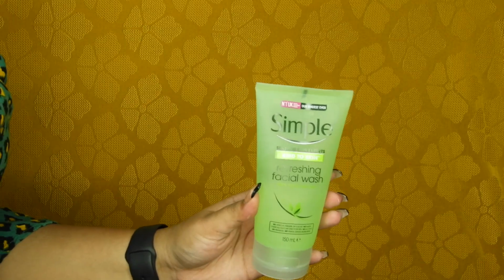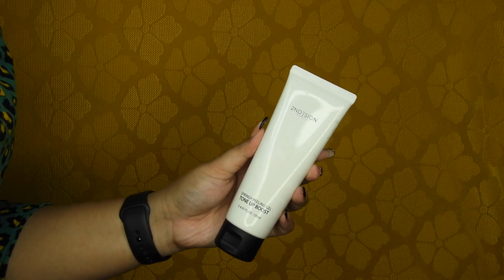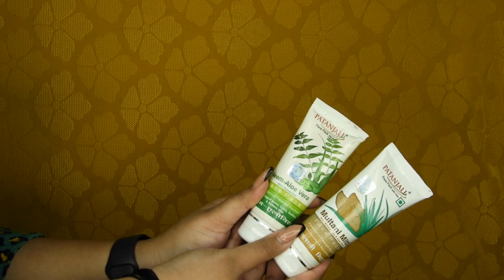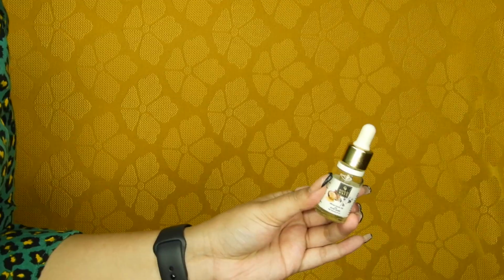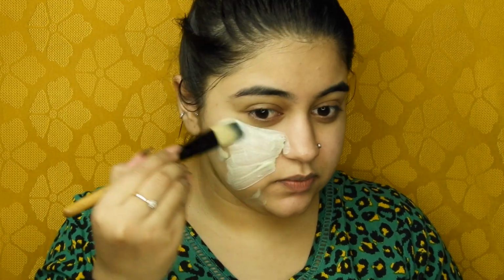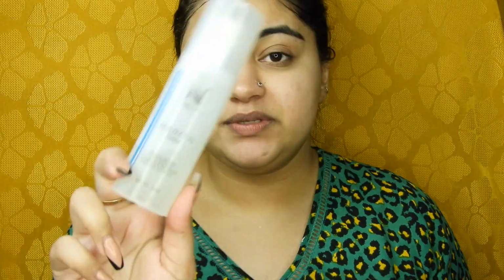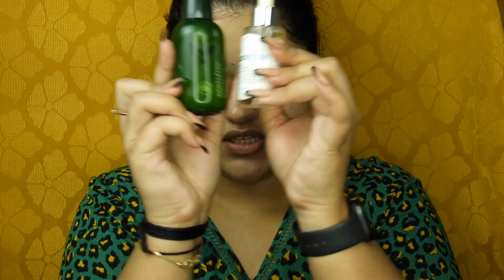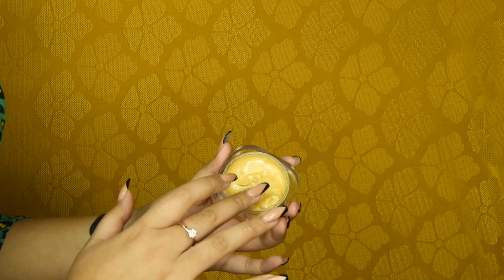THIS IS HOW I REMOVED MY ACNE/PIMPLES||MAGIC MASK UNDER RS150||Kanika Kapahi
Hey my lovelies I hope you guys are doing absolutely fantastic❤️I know this video was highly requested and I hope that this will help you in clearing your acne💗Do let me know your thoughts about this video below in the description box😄

PRODUCTS USED-
Simple refreshing facial wash
2nd design peeling gel
patanjali multani mitti and cucumber and aloe vera mask
good vibes argon facial oil with gold leaves
Nelf aqueous toner
Klairs vitamin c drops
Innisfree green tea seed serum
Farsali haldi eyes
Ponds light moisturiser
Miniso cucumber mist

🌺GET TO KNOW ME LITTLE MORE🌺

MUCH LOVE
XOXO